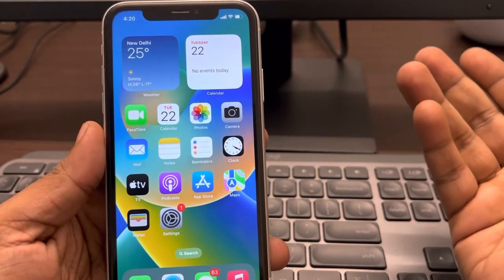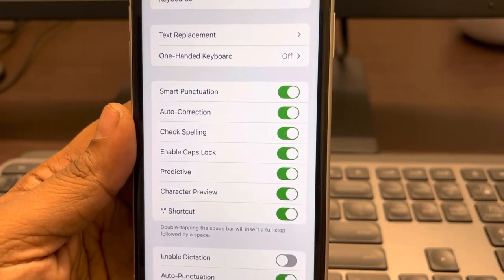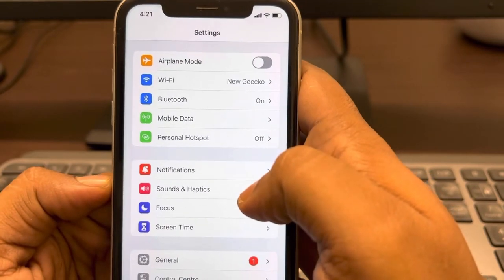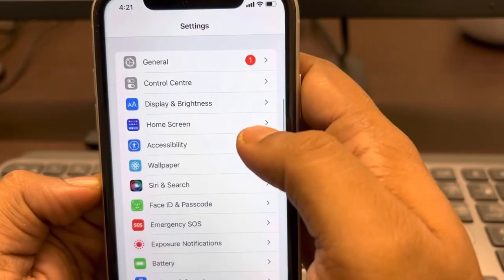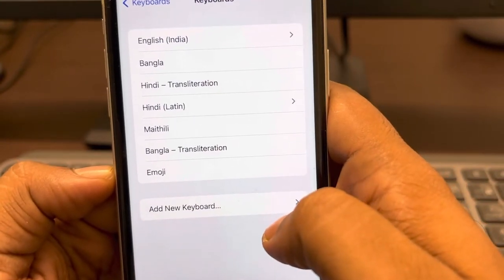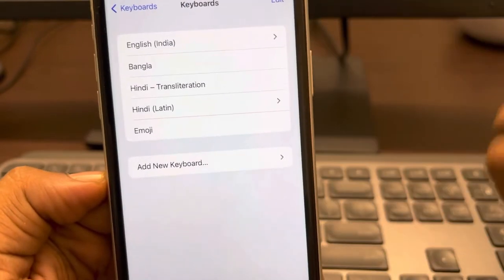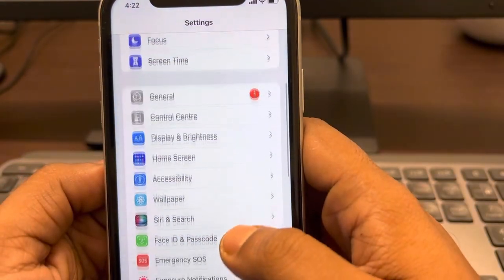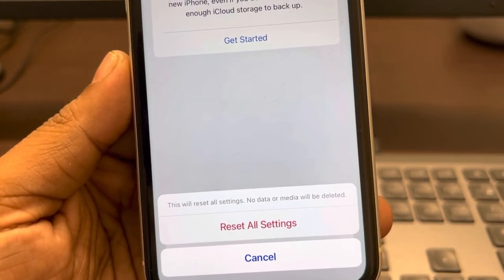Mic icon missing from keyboard on iPhone Fix